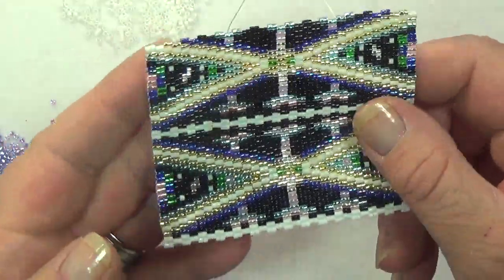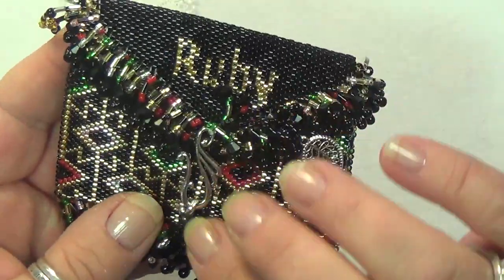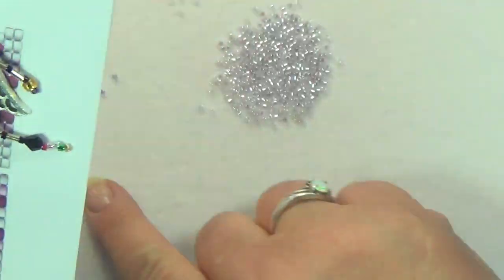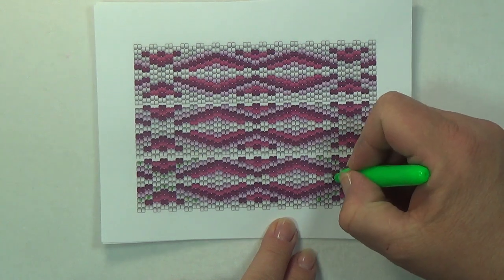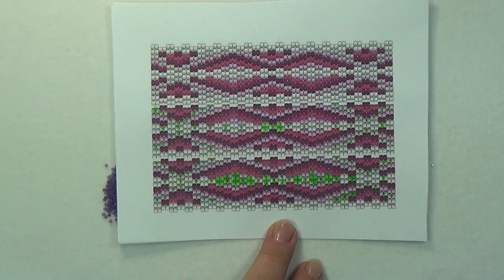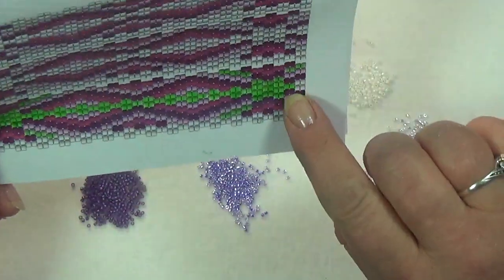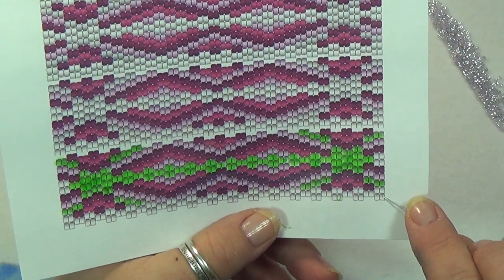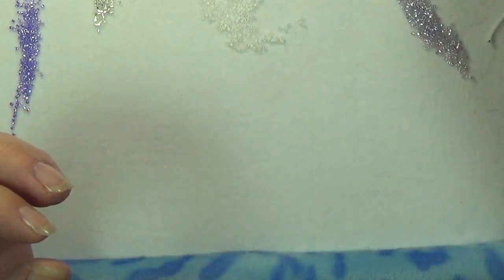(Tutorial) Beaded Change / Amulet Purse DIY (Video160)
In these series of videos I show you how to make this gorgeous Beaded Change Purse or whatever you want to use it for..Its done is 2 drop peyote stich and we add a beautiful tappered flap and closure. This purse also has some really pretty fringe on it and you will learn how to do that as well. I have included a link below for the download of Easy Bead Pattern maker so you can create your own pattern or designs if you don't wish to use mine...I used several different kinds of beads for the fringe...however you can make yours with whatever beads you have on hand. time to get creative...I hope you enjoy these videos and you make lots of them..they are sincerely a beautiful gift to give to a loved one...Enjoy!!

Here is a link to download the Free Pattern Maker

Materials Needed

Approx 2 each 5gram tubes of 5 different colors
of 11/0 Delica Beads (10 tubes in total)
1x 9 gram tube of drop beads
Approx 5 grams of 6mm tube beads
Approx 3 grams of 3mm tube beads
Approx 200 or more of 3mm bicone crystals or
whatever bead of your choice
Size D Nymo Thread a spool should do it.
A Few Size 10 Beading Needles
1' of 6mm Rolo Chain (optional)
2 x Lobster clasps
2 x 4mm 20g jump rings
1-5 strand filigree closure (optional)
you can use whatever closure you like!